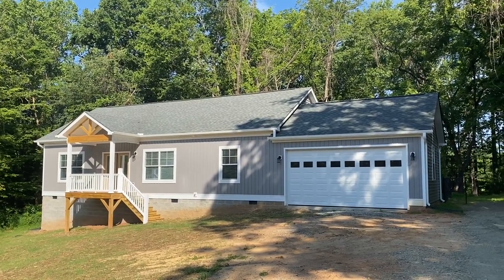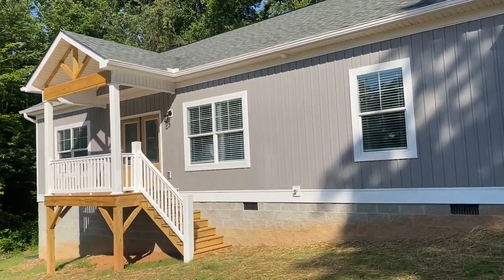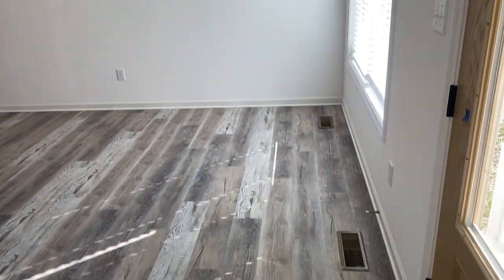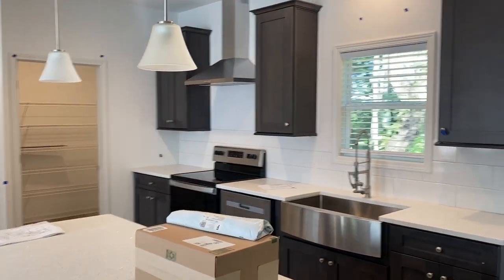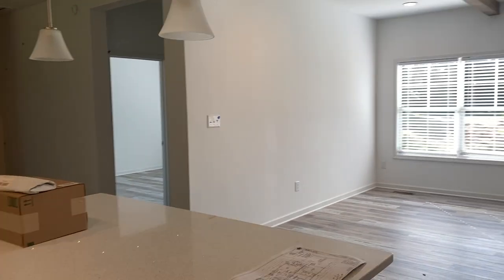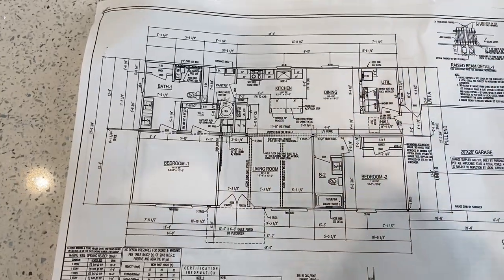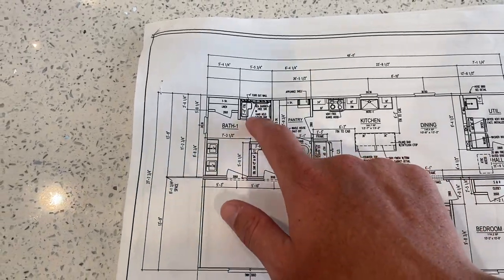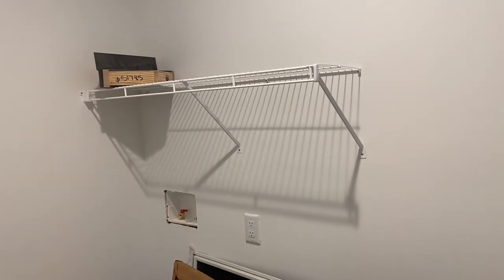Heartland 4 - custom modular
Heartland 4
1327 sq ft
site built optional porch
optional site built garage